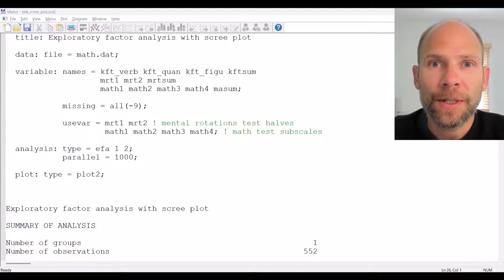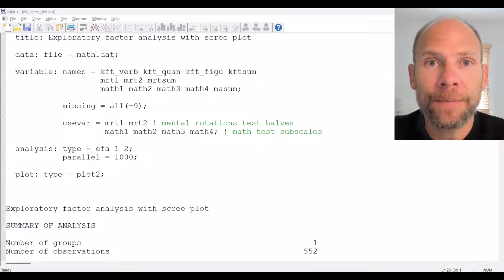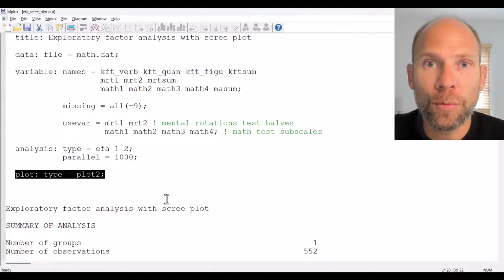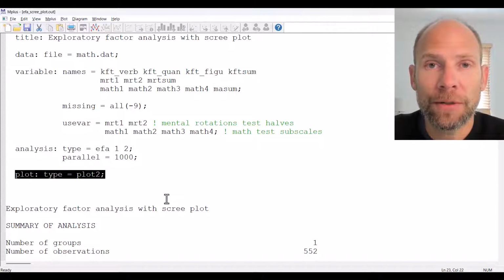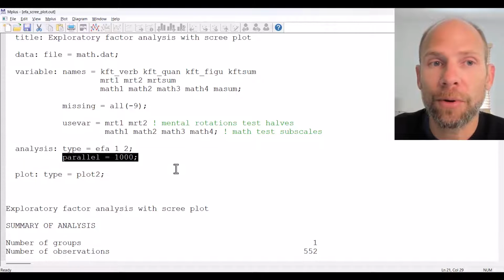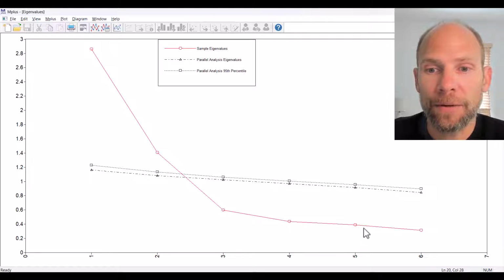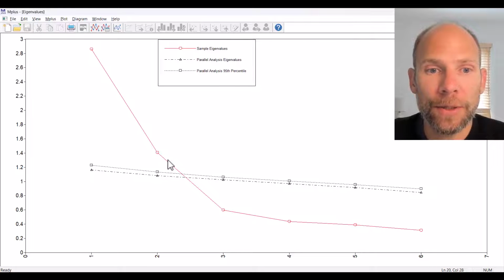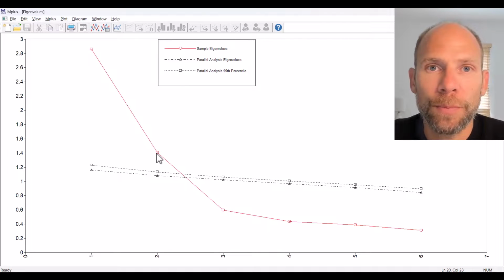Scree Plot for EFA in Mplus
QuantFish instructor and statistical consultant Dr. Christian Geiser shows how to generate a scree plot for an exploratory factor analysis (EFA) in Mplus.